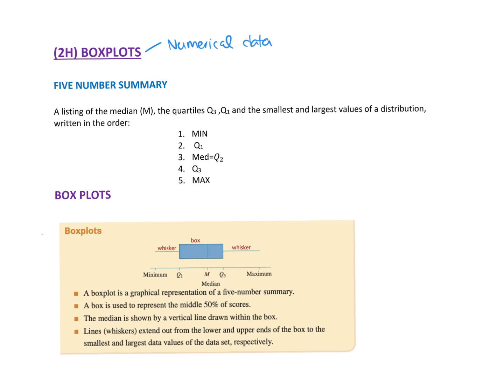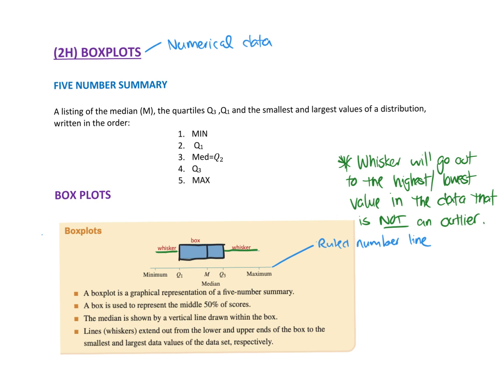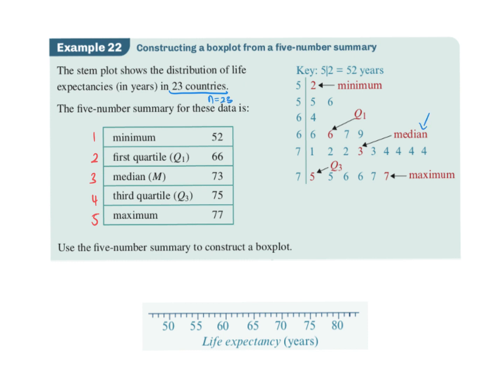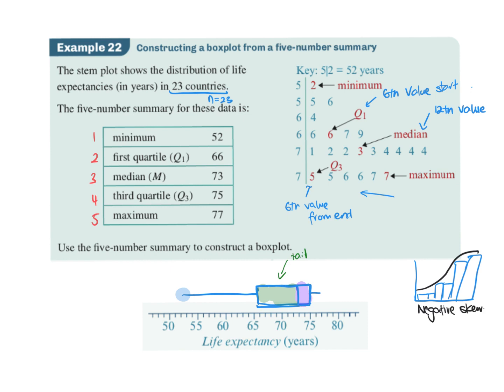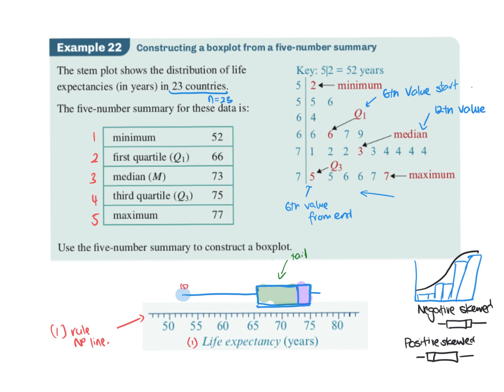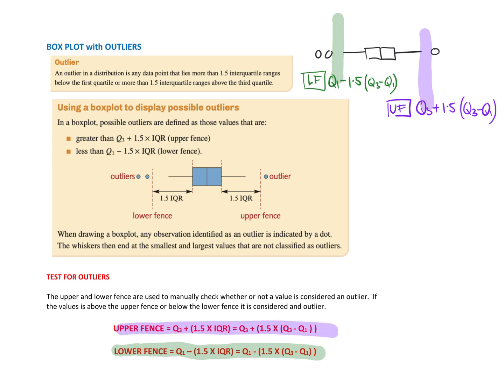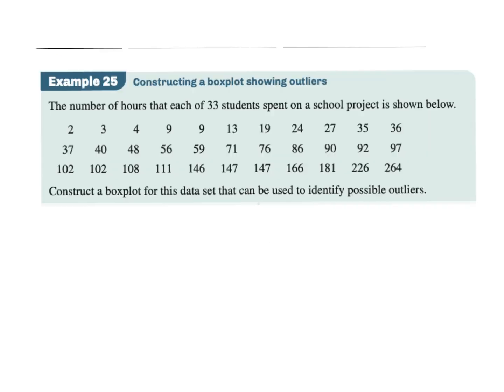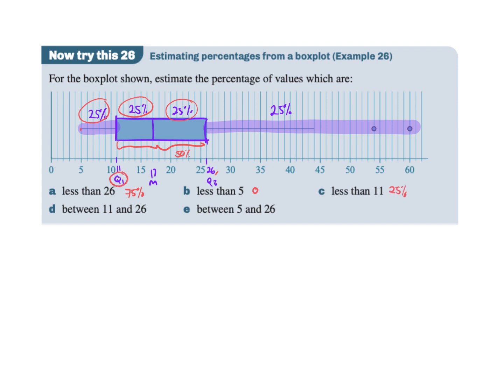11GM 1&2 UNI DAT 2H Boxplots